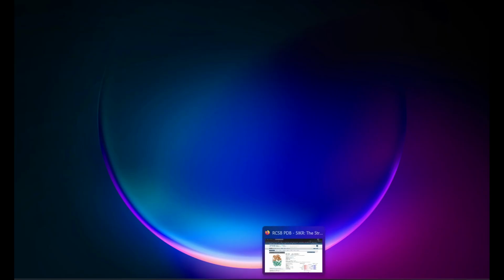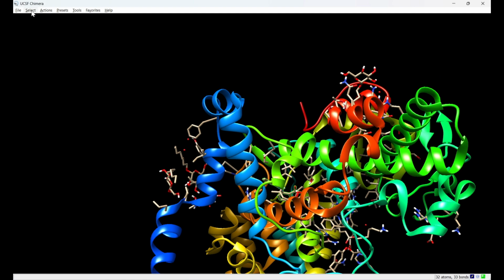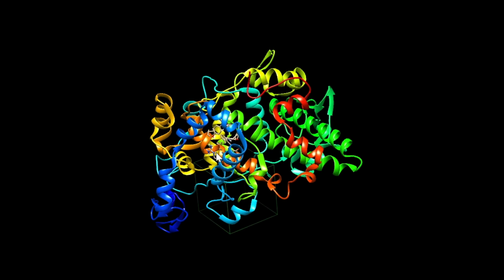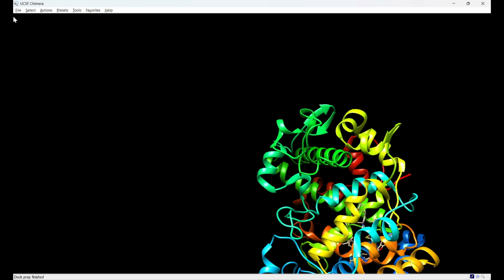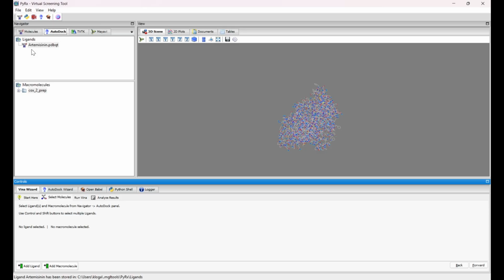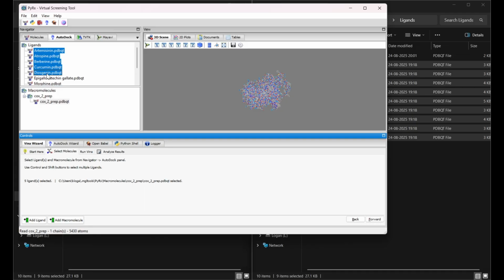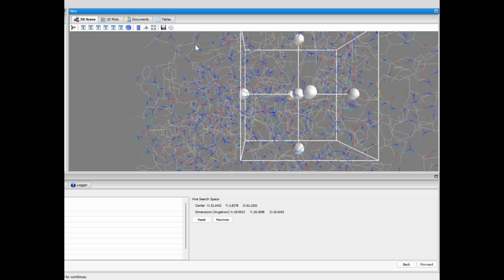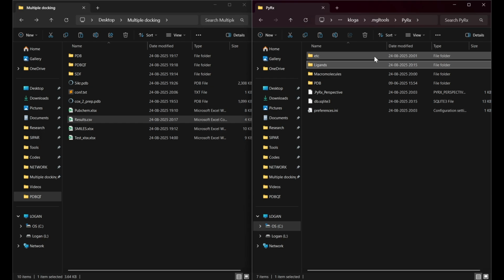Multiple Docking Part 2 | PyRx tutorial | Learn with Logan | Molecular Docking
Hi guys, hope you understand and enjoy the video

🔬 About Me – Loganathan Kumaravel | Learn with Logan
Hi! I'm Loganathan, a passionate pharmacy graduate with a strong interest in molecular modelling, drug discovery, and biotechnology. My goal is to make computational tools like molecular docking accessible and easy to understand for students, researchers, and enthusiasts.

Your support motivates me to keep uploading more content on drug design, molecular simulations, and research tools.